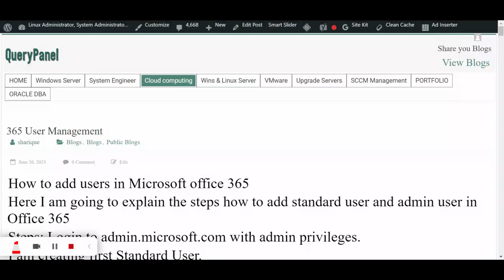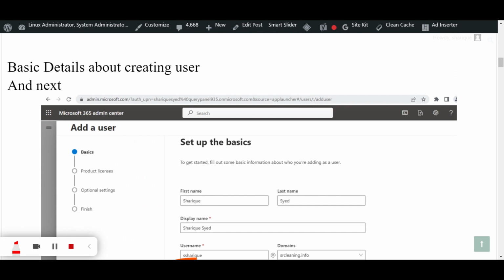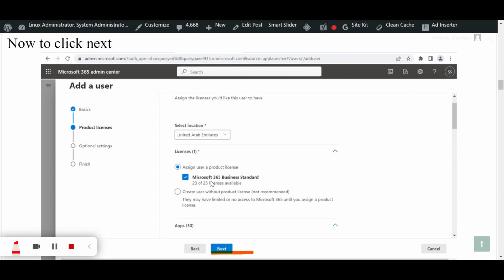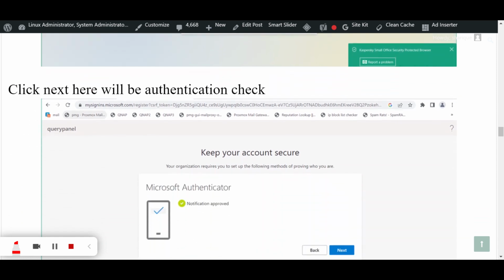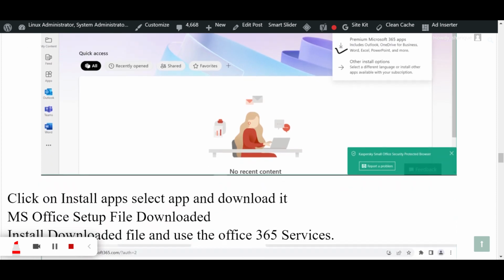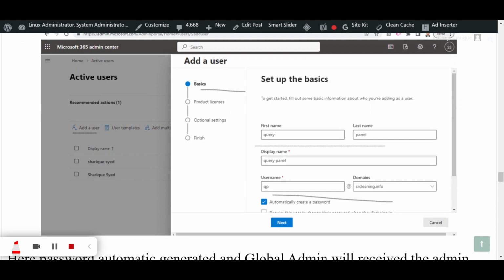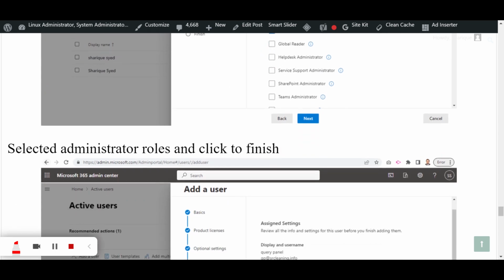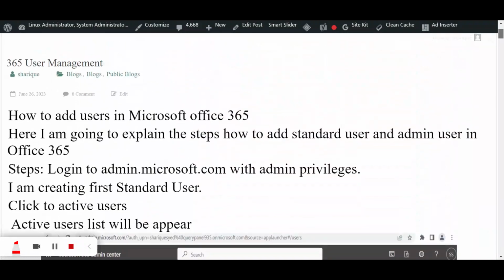Microsoft Office 365 User and Admin management - How to add users in Microsoft office 365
How to add users in Microsoft office 365

Here I am going to explain the steps how to add standard user and admin user in Office 365

Steps: Login to admin.microsoft.com with admin privileges.

I am creating first Standard User.

Click to active users

 Active users list will be appear